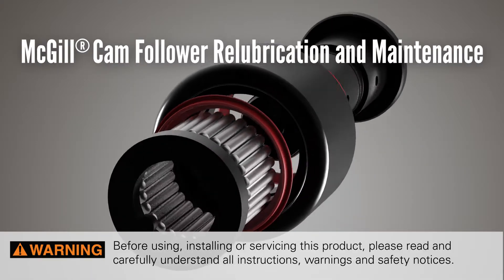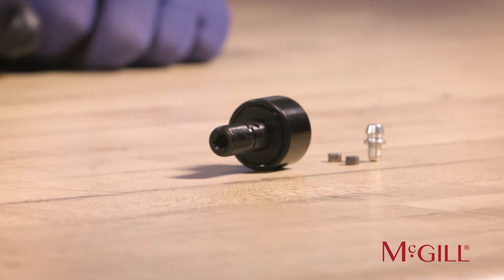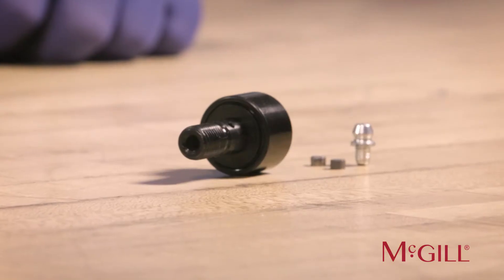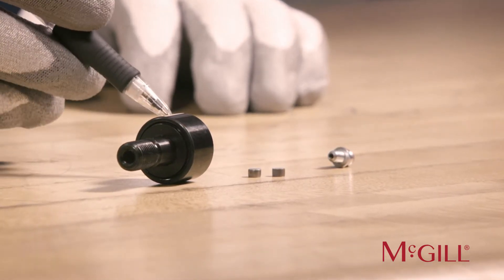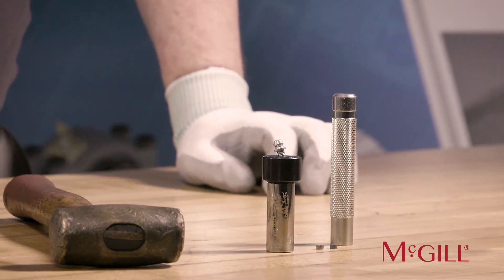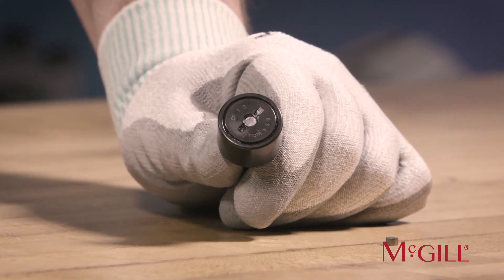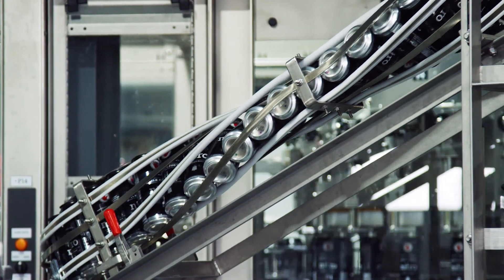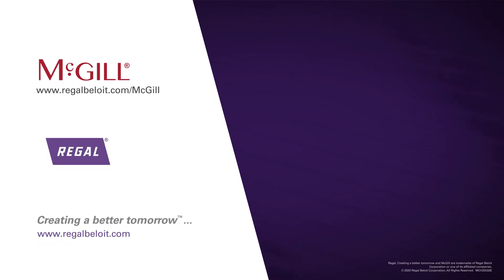McGill® Cam Follower Relubrication and Maintenance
Learn proper relubrication and maintenance practices for your cam followers!

MCV20032E